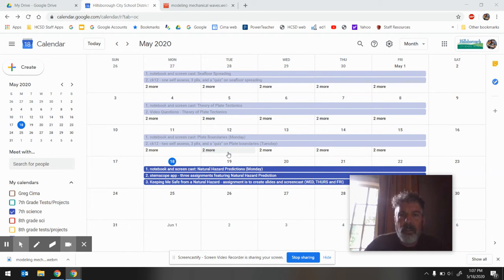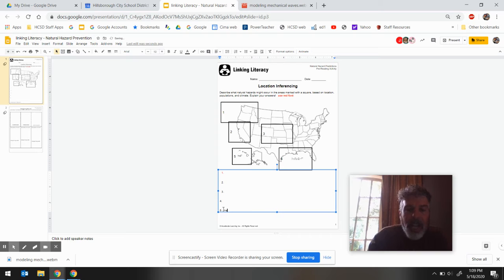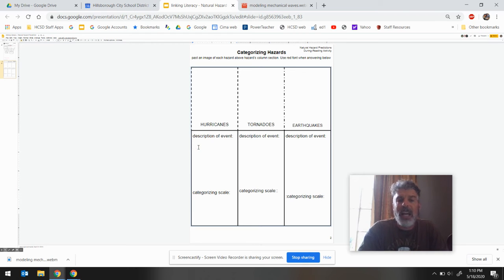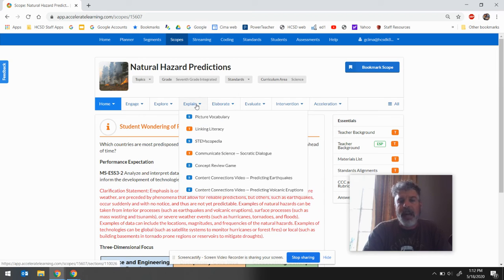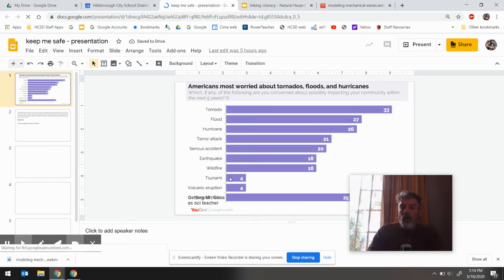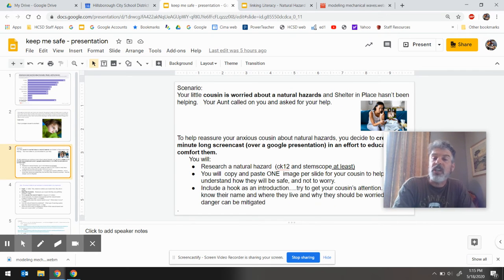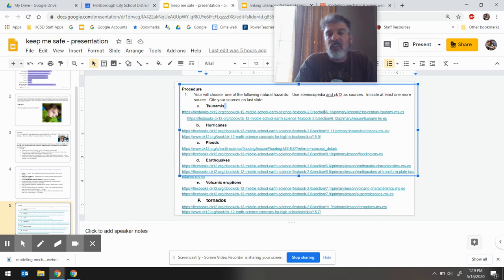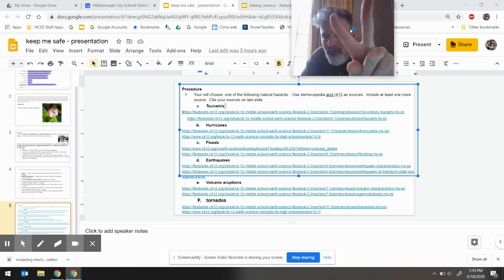this week in science - Natural Hazard Prediction